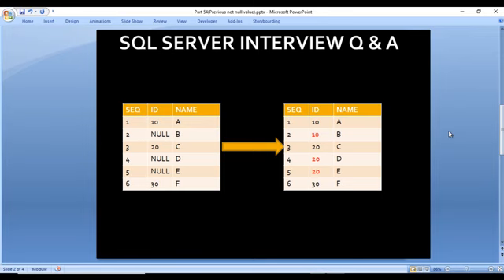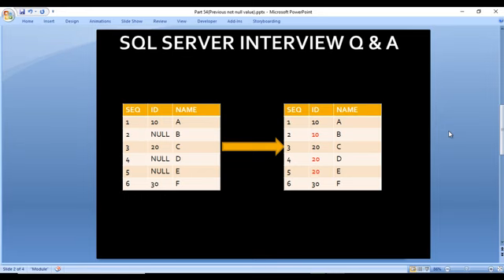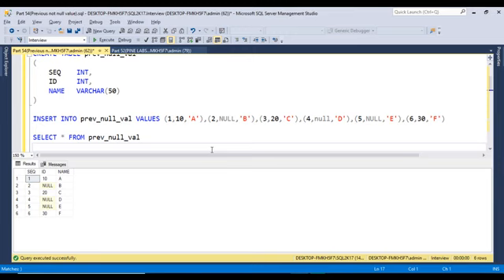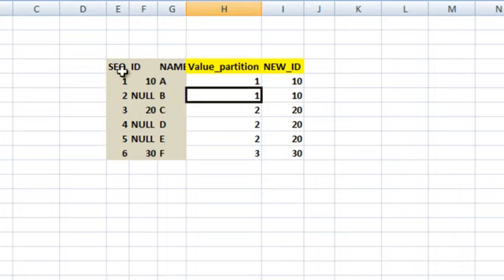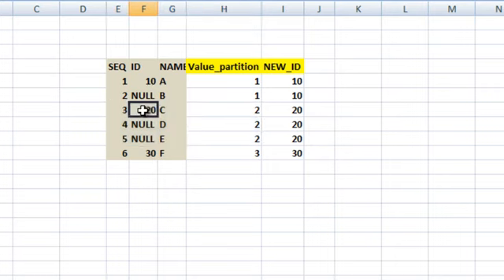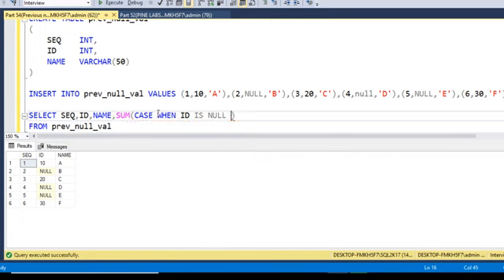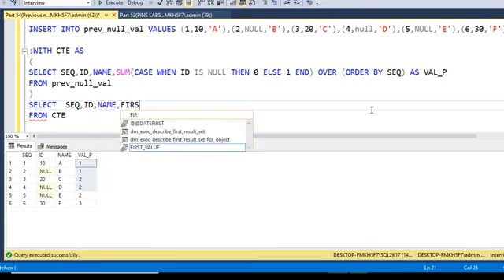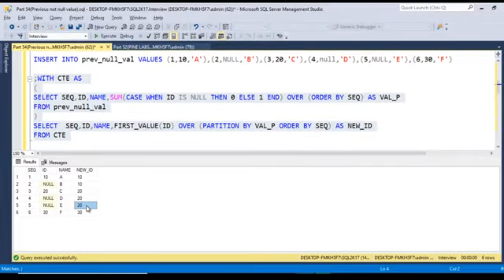Accenture SQL Interview Questions SQL Interview Preparation Previous not null value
TCS interview questions and answers:
IF EXISTS(SELECT 1 FROM SYS.tables WHERE NAME='prev_null_val')
BEGIN
 DROP TABLE prev_null_val
END

CREATE TABLE prev_null_val
 SEQ    INT,
 ID    INT,
 NAME   VARCHAR(50)

INSERT INTO prev_null_val VALUES (1,10,'A'),(2,NULL,'B'),(3,20,'C'),(4,null,'D'),(5,NULL,'E'),(6,30,'F')

SELECT SEQ,ID,NAME,SUM(CASE WHEN ID IS NULL THEN 0 ELSE 1 END) OVER (ORDER BY SEQ) AS VAL_P
FROM prev_null_val
SELECT  SEQ,ID,NAME,FIRST_VALUE(ID) OVER (PARTITION BY VAL_P ORDER BY SEQ) AS NEW_ID
FROM CTE